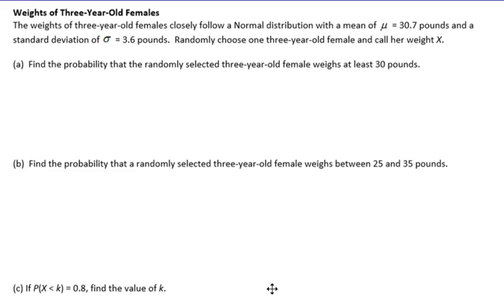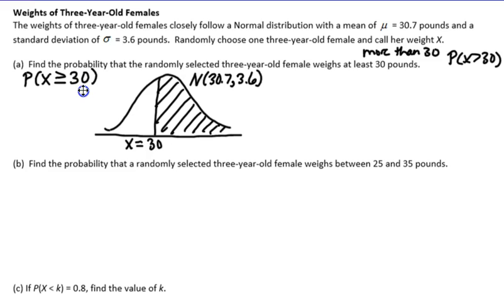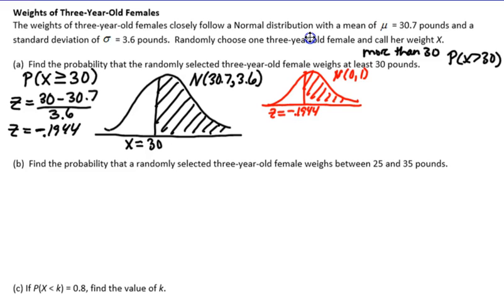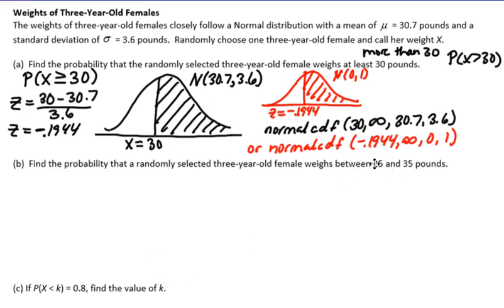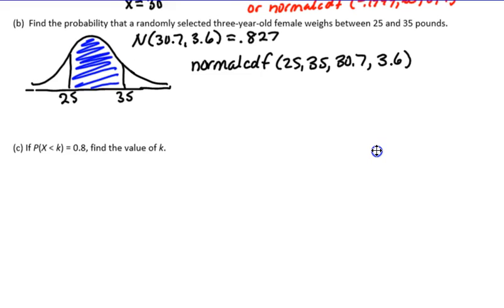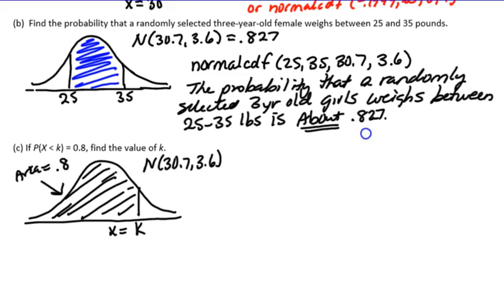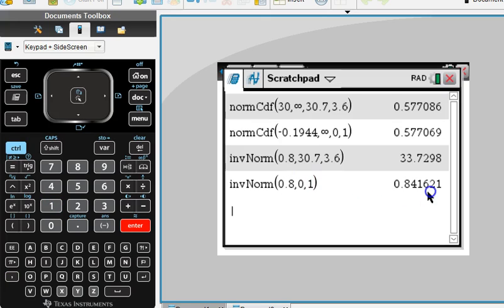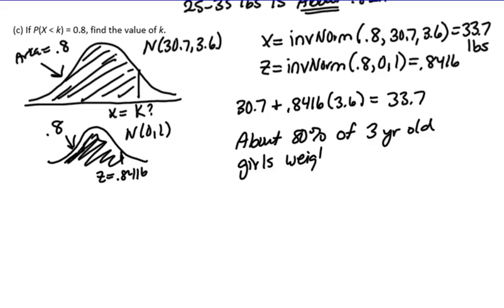6.1 #4 Using the Normal Model (review)